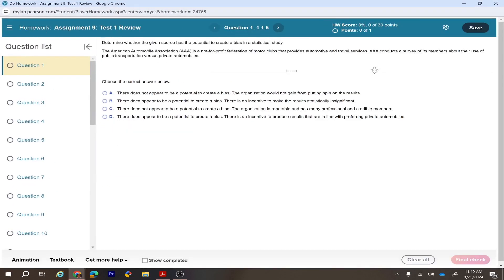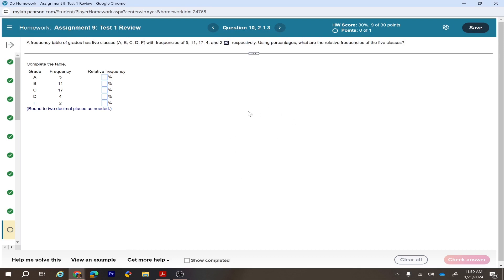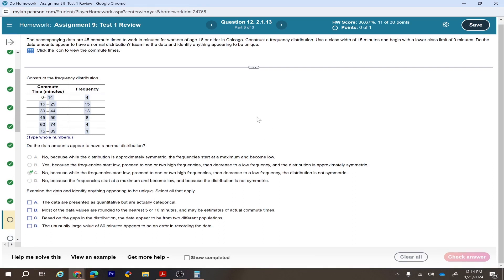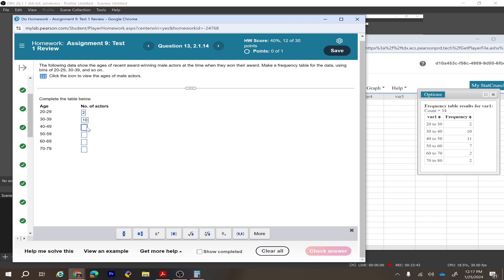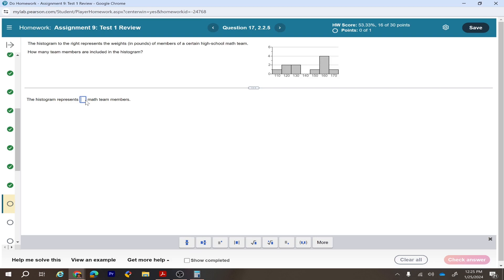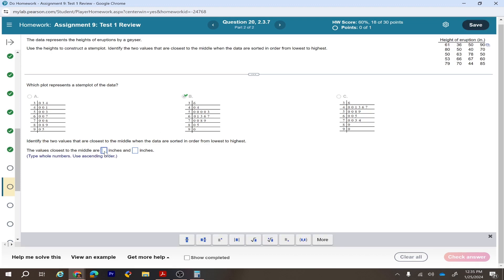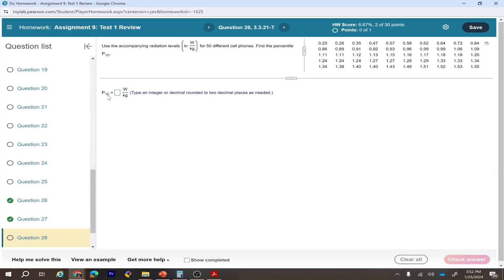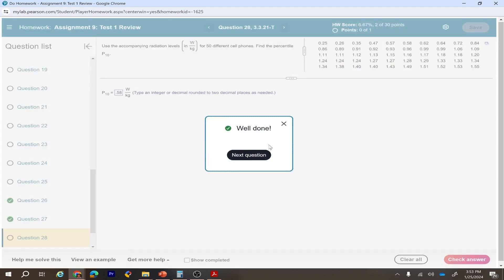Test 1 Review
STA 2023: Test 1 Review